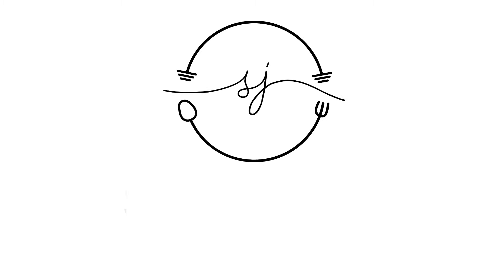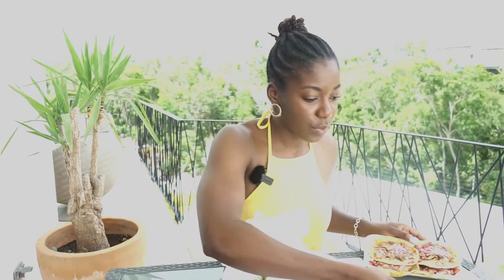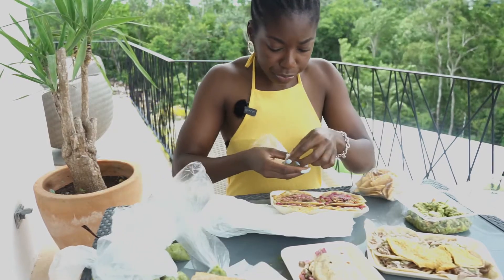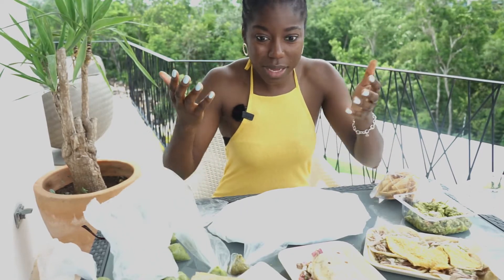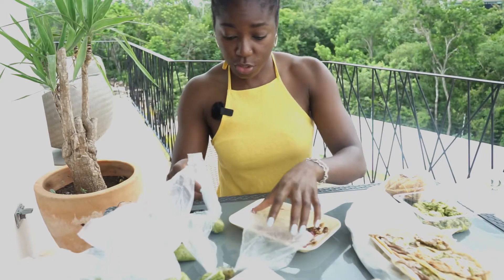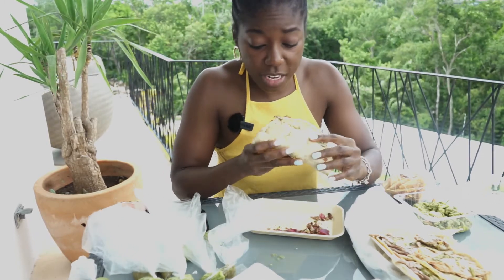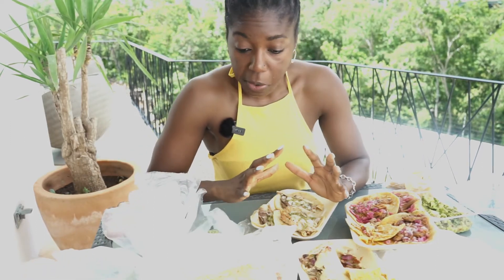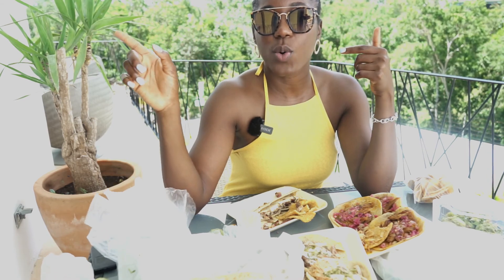Authentic Mexican Taco Mukbang + TIPS to stay fit on vacation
📒 Show Notes 📒 Items in this video:

1. Dandelion root capsules

Watch PARTs 1 & 2 of How to Poop Faster and Easier SERIES

The Equipment I Use:
1. SONY A7II

2. SONY 28-70mm F3.5-5.6 Standard Zoom Lens

3. LIGHTING SET

4. RODE MIC

5. K&F 61" TRIPOD

6. JJC WIRELESS CAMERA REMOTE

In this video, SkinnyJollof shares her thoughts on authentic Mexican tacos from Taqueria Honorio in Tulum, Mexico. She tried the Cochinita pibil and Lechon al horno, roasted pork quesidillas, and traditional authentic guacamole. She also shares hot tips on how to stay fit while on vacation.

** I purchased all products in this video unless otherwise stated. All opinions expressed are mine.

** FTC: I only recommend products or services I use and believe you will benefit from using. I am disclosing this in accordance with the Federal Trade Commission guidelines concerning the use of endorsements and testimonials in advertising.

***Credits***All stock videos/music/sound effects/images licensed and purchased from Envato Elements